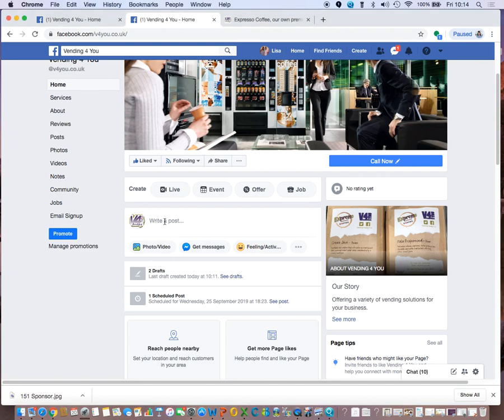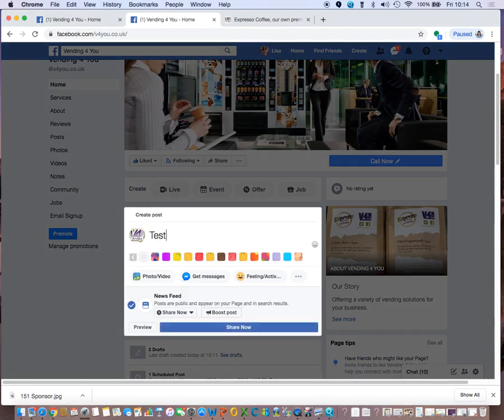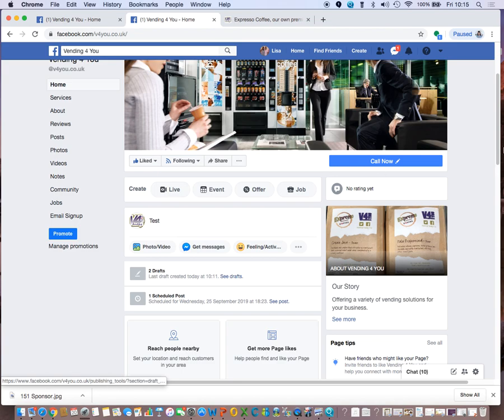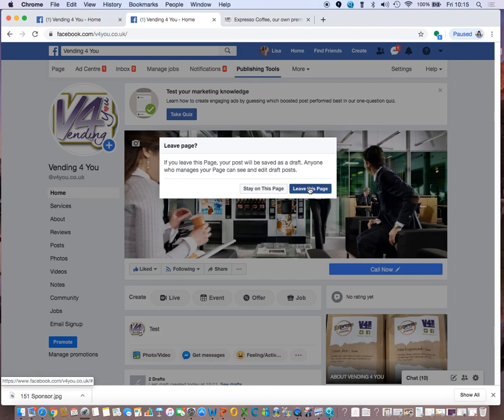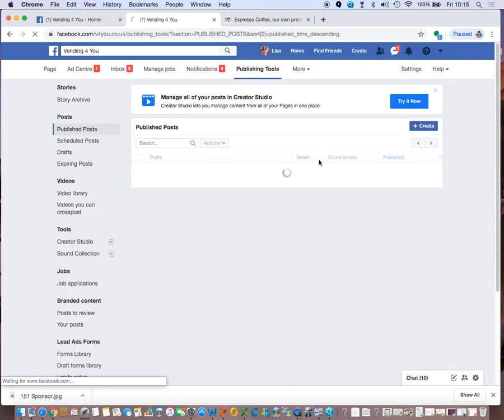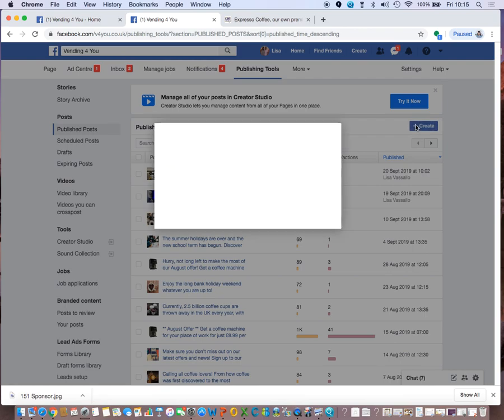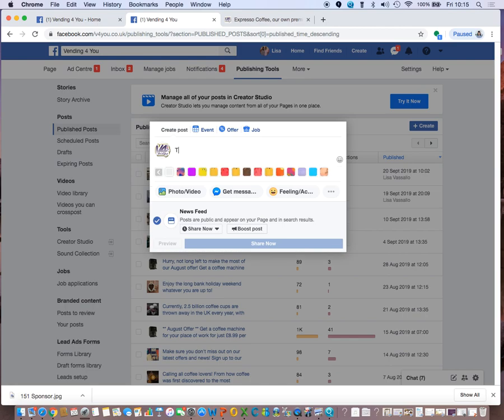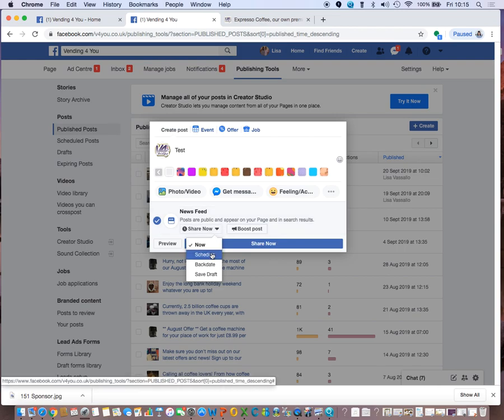Facebook Business Pages - Lost the option to schedule Facebook posts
If you've lost the option to schedule your Facebook posts from your Facebook business page, then fear not.  This short video will give you the workaround to post from your Facebook business page and schedule any messages ahead of time. Updated September 2019.